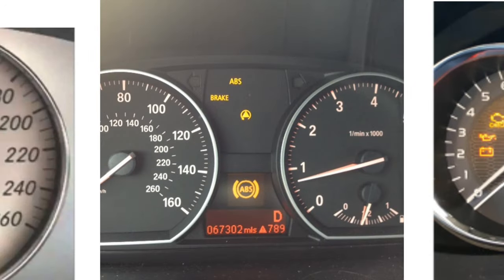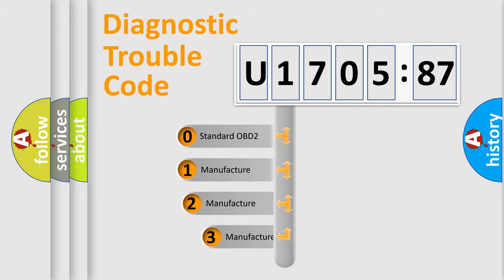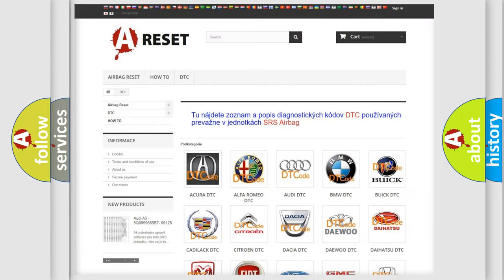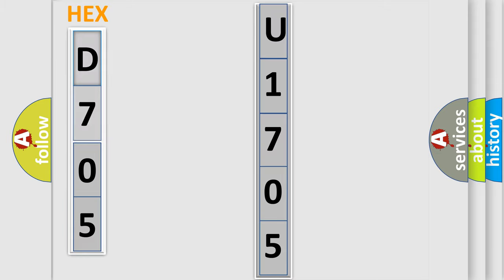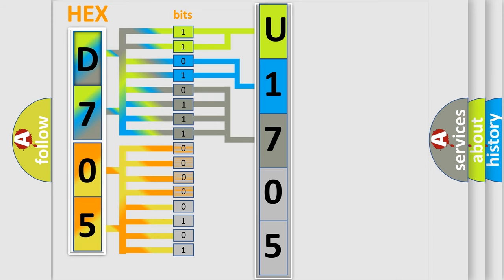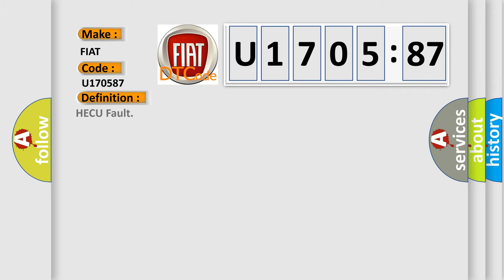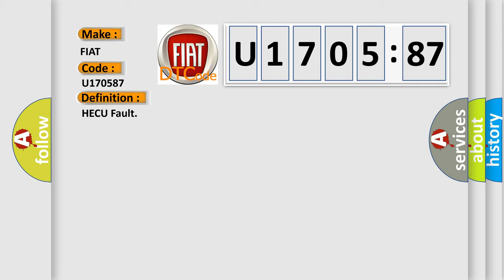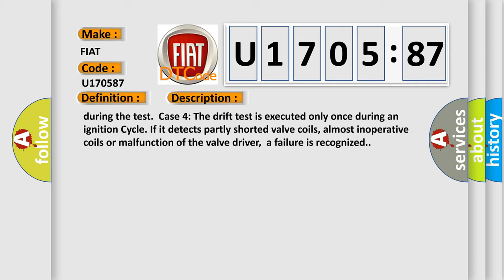DTC Fiat U1705-87 Short Explanation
Contents:
0:21 Basic DTC analysis according to OBD2 protocol standard.
1:48 Insight into programming
2:58 A diagnostically understandable description of the Diagnostic Trouble Code
3:05 Basic error definition

Make:
FIAT
Code:
U1705 87
Definition:
HECU Fault
Description:
Enable Conditions: Case 1: The electrical feedback signal does not match the actuation signal for the corresponding valve for more than 30 ms.- Current controlled valves and under voltage conditions :detection time is 80 ms Case 2: A Fault is found if UVR is not within 0.1battery voltage valve relay voltage 0.8battery voltage. A Fault is found if valve relay voltage ≥ 0.2battery voltage. After that all valves are switched on sequential,valve relay voltage and valve feedback is measured.Case 3: The valve and pump motor test detects electrical actuation malfunction of ABS valves.The test actuates all valves in series (to detect short cuts or shunts between the valve lines).Faults are detected if there is an error during the test.Case 4: The drift test is executed only once during an ignition Cycle. If it detects partly shorted valve coils, almost inoperative coils or malfunction of the valve driver,a failure is recognized.
Cause:
 Faulty HECU
Failure Type:
Missing Message